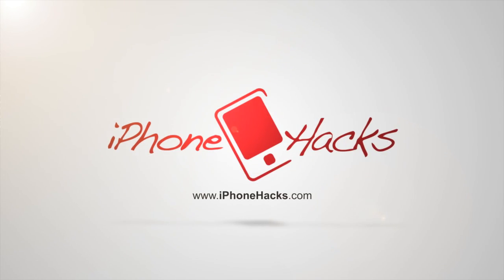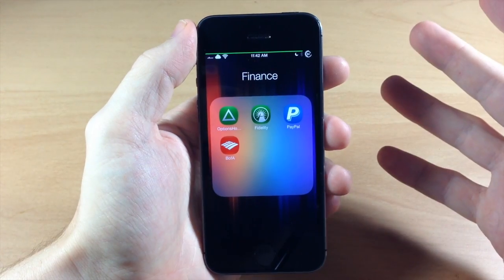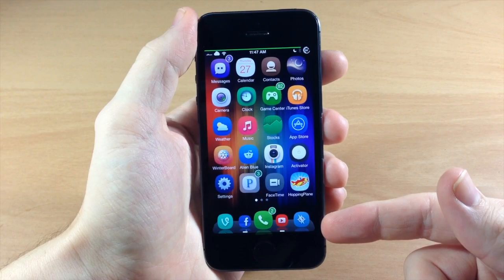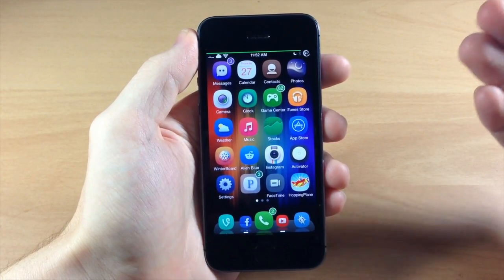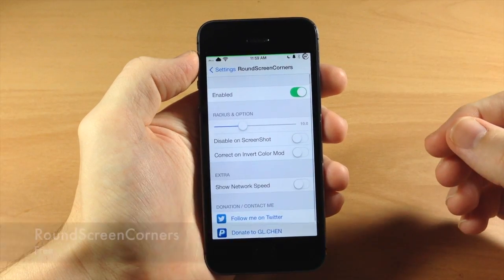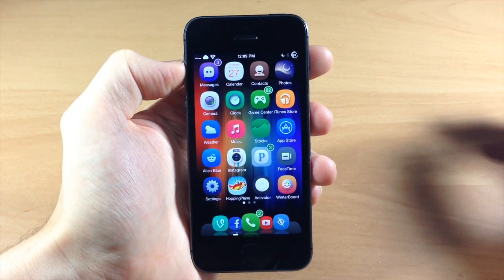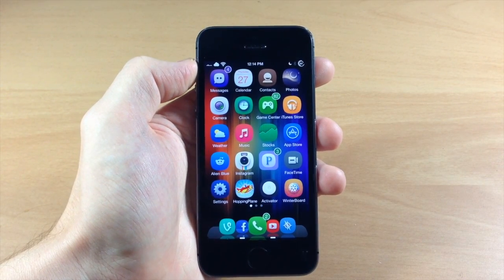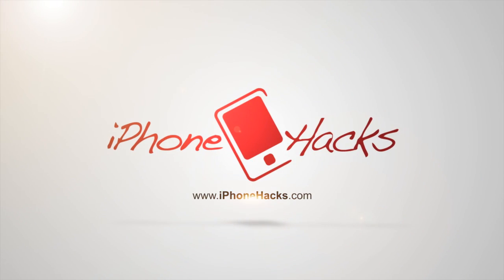What's on My iPhone? Tweaks, Themes, and Apps - iPhone Hacks